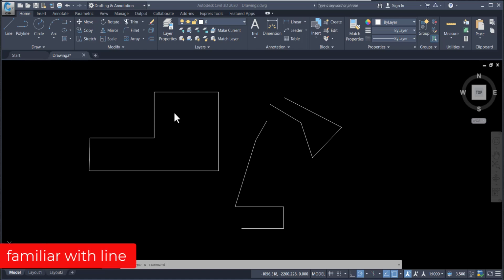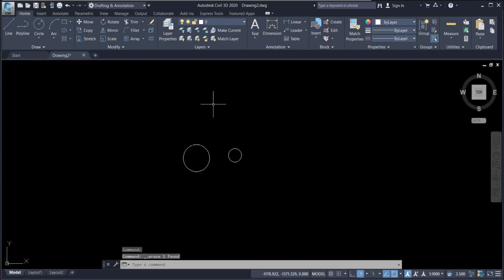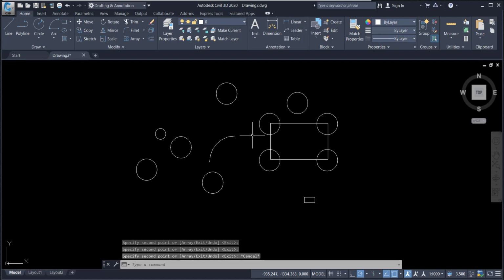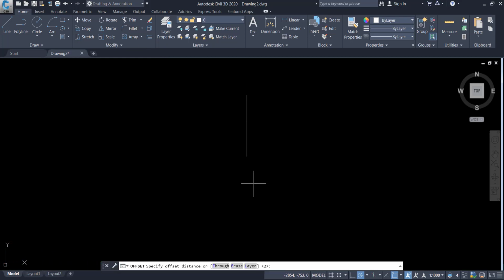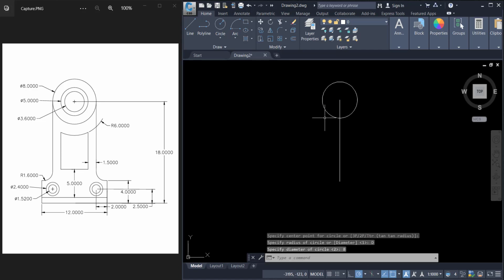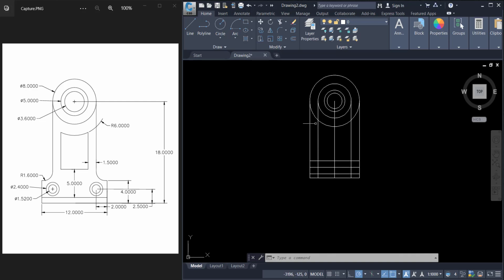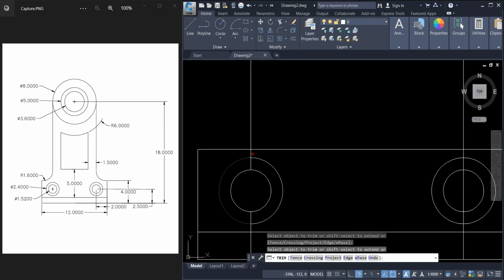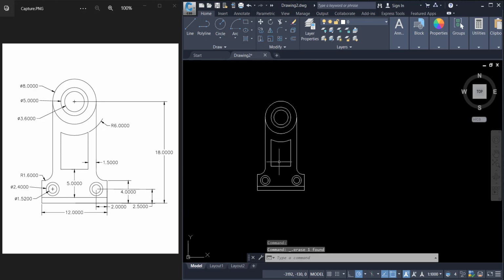Basic Tutorial in AutoCAD for Beginners | Part 2 of 3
In this AutoCAD tutorial for beginners, we will guide you through the basics of using AutoCAD, a powerful computer-aided design software. Whether you're a student, a professional, or simply curious about 2D this tutorial series is perfect for you.

Our expert instructors will cover everything you need to know to get started with AutoCAD. From understanding the user interface and workspace setup to creating precise drawings, we'll walk you through each step with clear explanations and practical examples.

Throughout this tutorial, you'll learn essential tools and commands, such as drawing lines, circles, and polygons, modifying objects, working with layers, and managing measurements. We'll also introduce you to more advanced features like dimensions, text annotations.

By the end of this series, you'll have the knowledge and confidence to create your own professional drawings and designs using AutoCAD. Whether you're interested in architecture, engineering, or any other field that requires precise technical drawings, this tutorial will equip you with the skills you need.

Don't miss out on this opportunity to enhance your CAD skills.

Join us on this AutoCAD journey and unlock your creativity today!